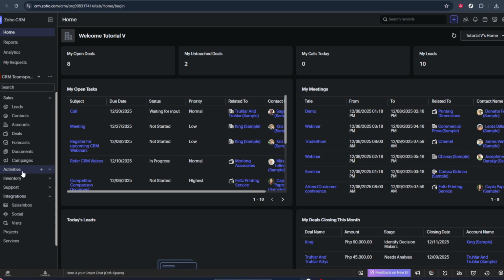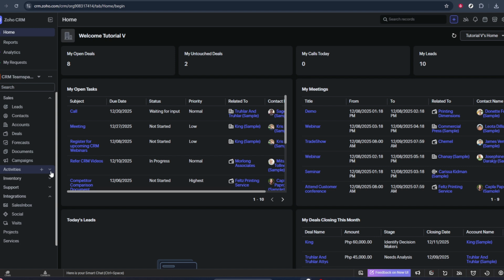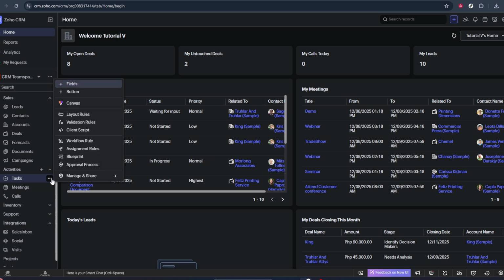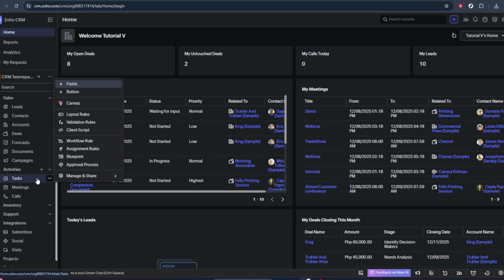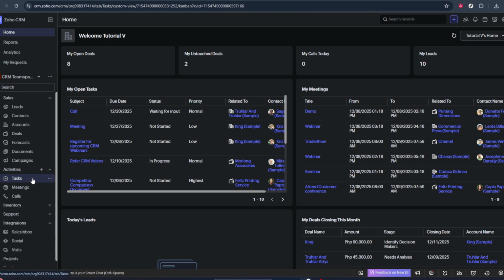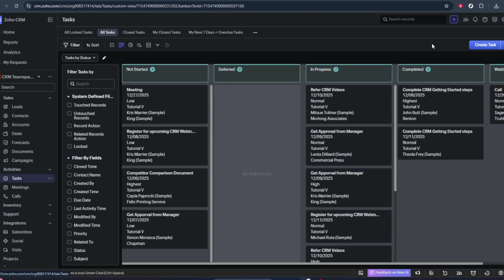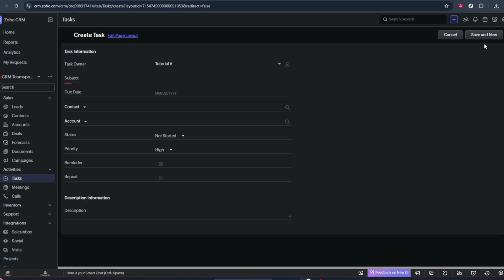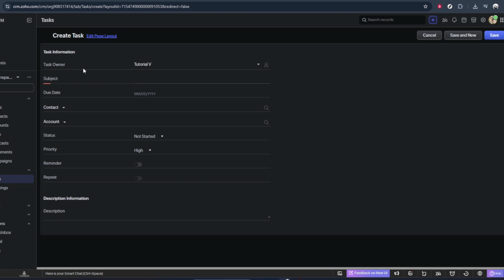How to Import Task in Zoho CRM | Easy Guide 2026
In this video, you’ll learn how to import tasks in Zoho CRM, helping you manage your workflow efficiently and keep all your tasks organized in one place.